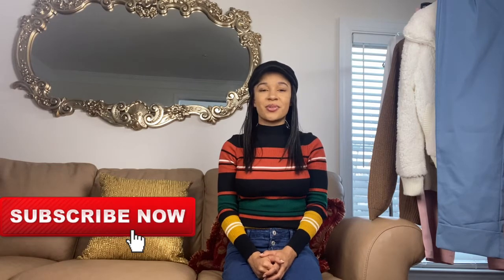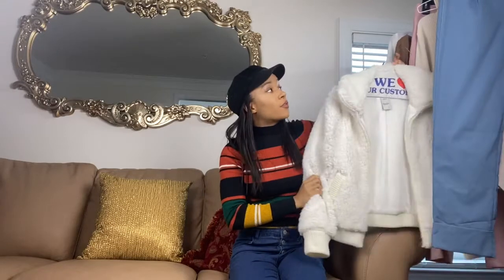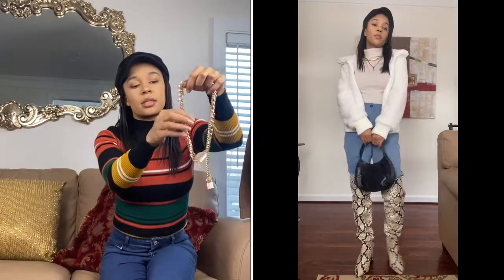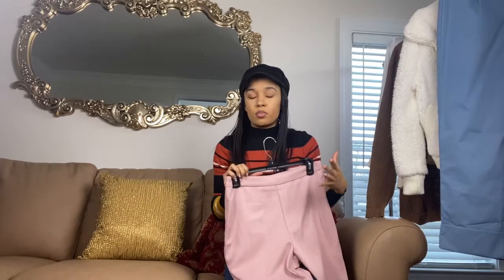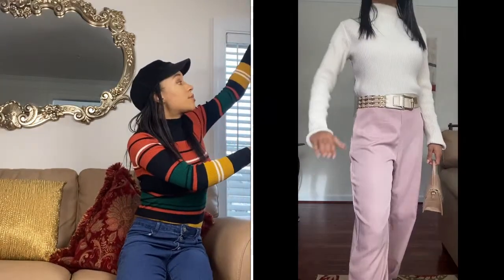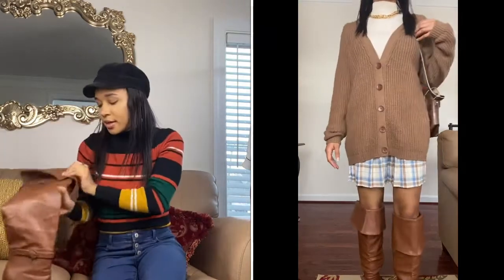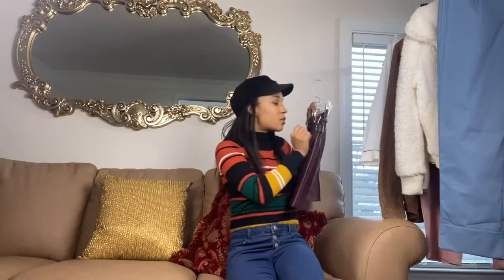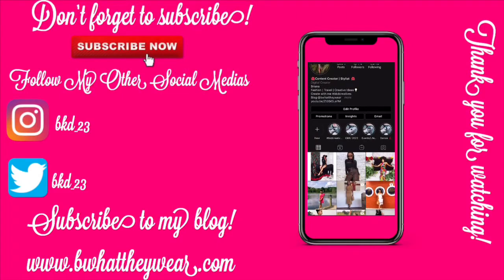Winter Outfit Ideas | Warm Outfit Ideas | HowtoStyle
This video features four different outfit ideas for the winter. Thanks in advance for watching!!!❤️

My latest creative photoshoot videos:

Create a photoshoot concept idea with me | a room of pearls & roses | quick & easy set up

Road Royal Free Music [No copyright] Trap Hiphop beat